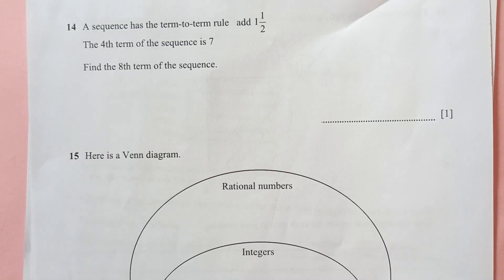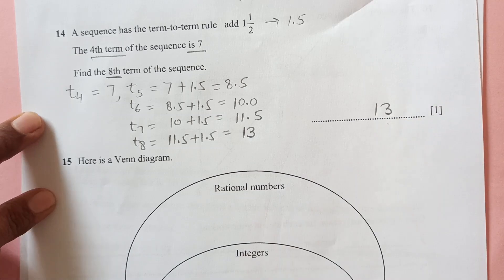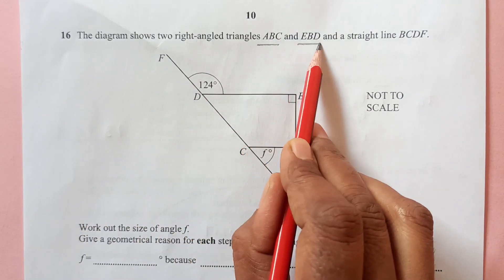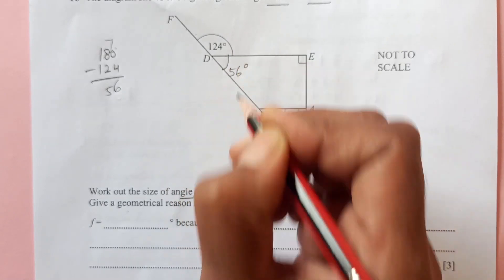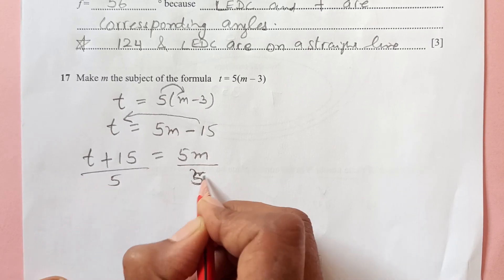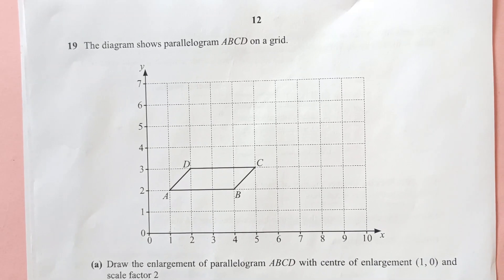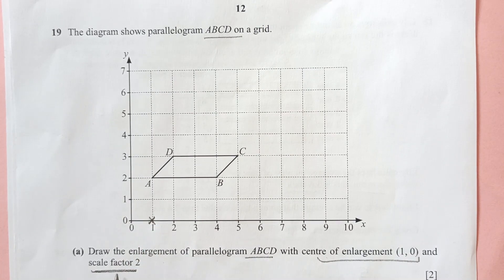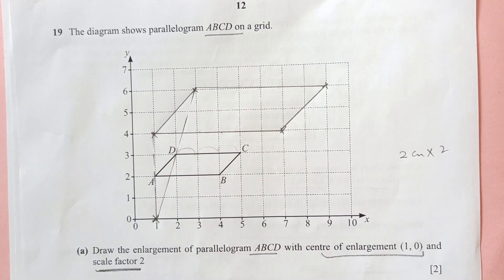Latest/NEW Syllabus-0862 Checkpoint Exam Series 2023/Year 8/Progression Test Maths Paper 2 -Part 2